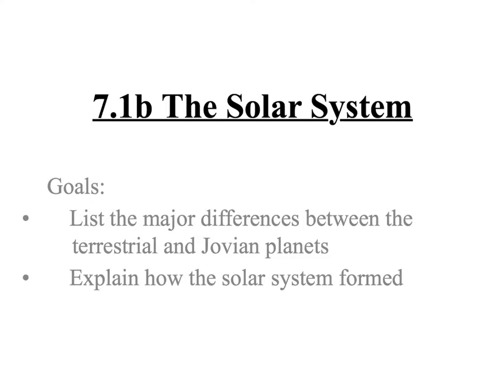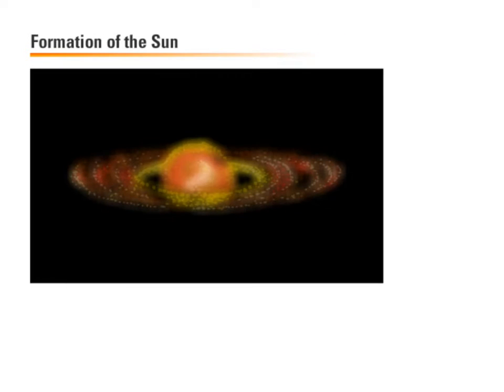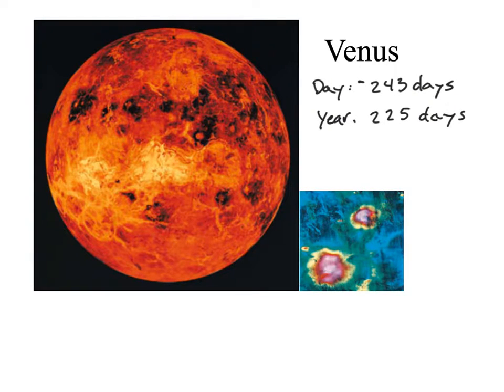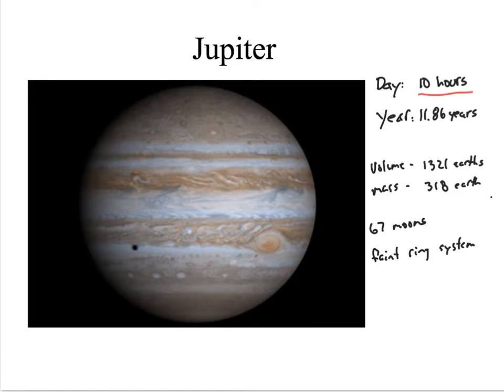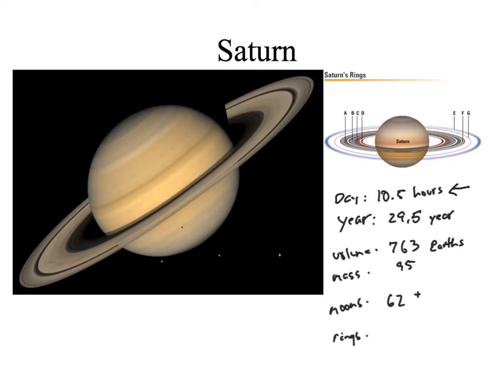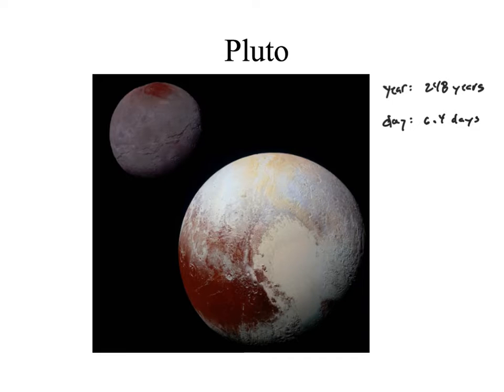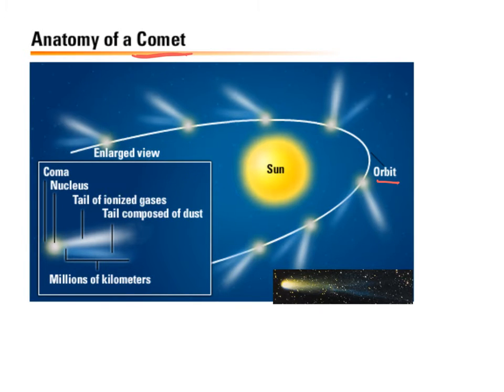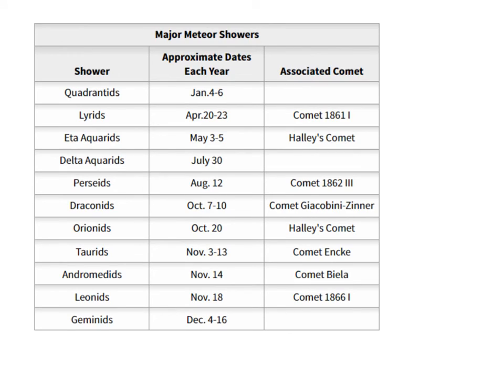Earth Science B10 The Solar System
This video is an introduction to the Solar System unit.